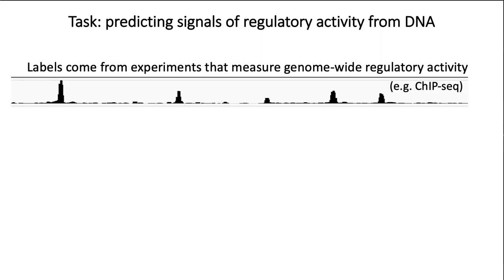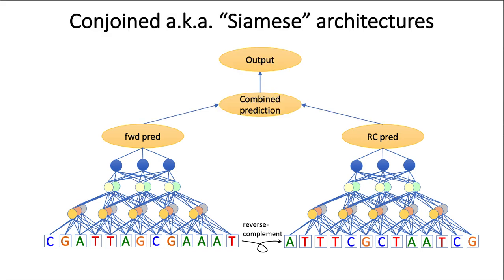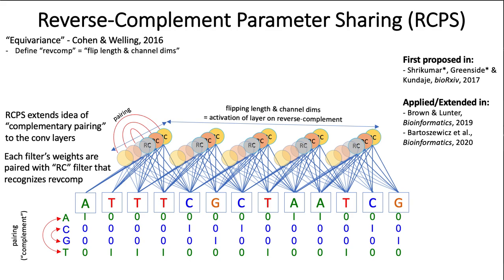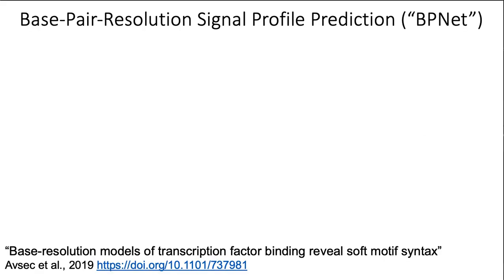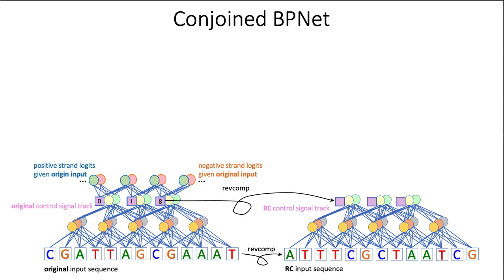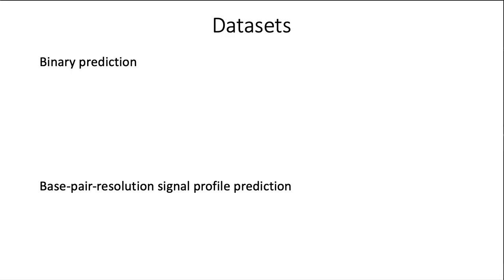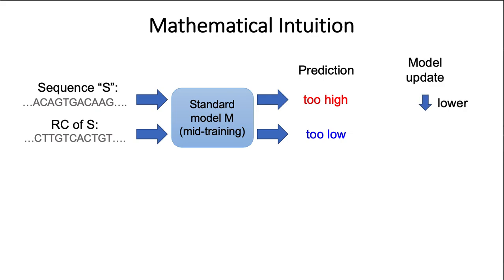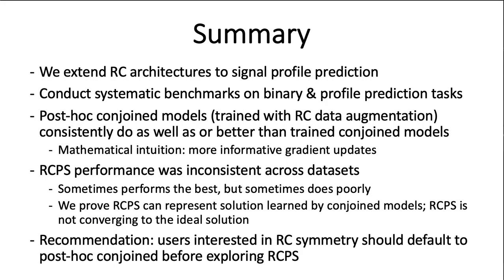Benchmarking Reverse-Complement Strategies for Deep Learning Models in Genomics (MLCB 2020)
(Once again, video was unlisted before, taking the opportunity to make it public in case it is useful)